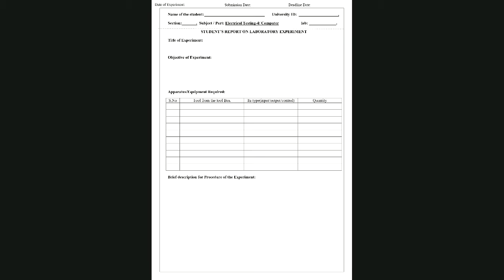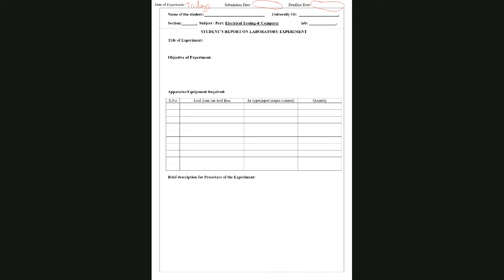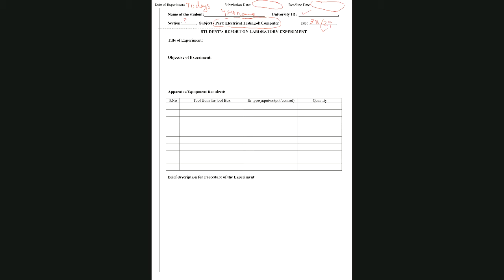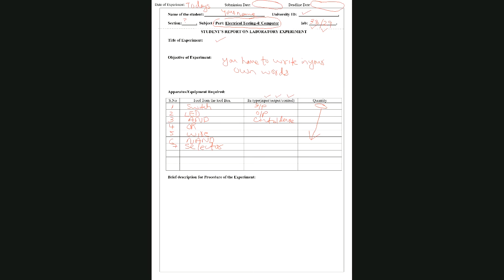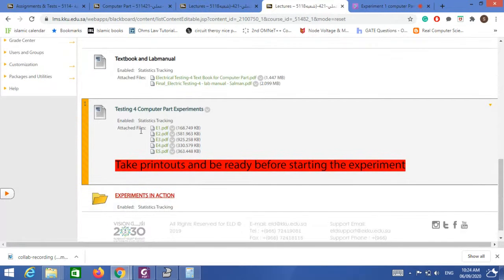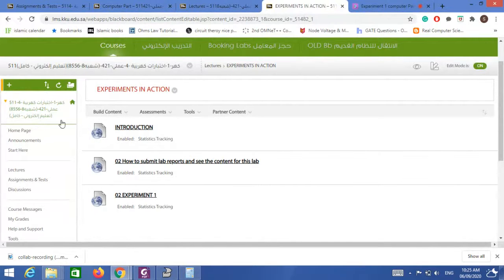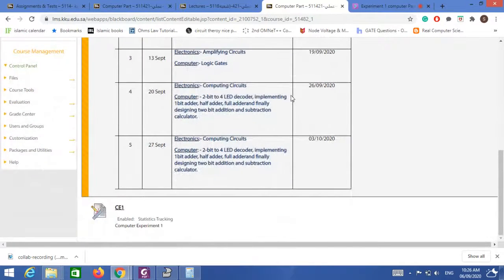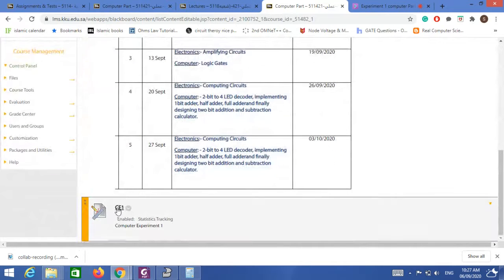02 How to send lab reports